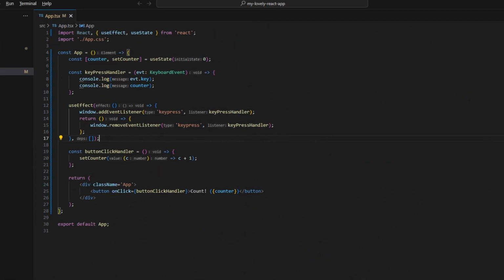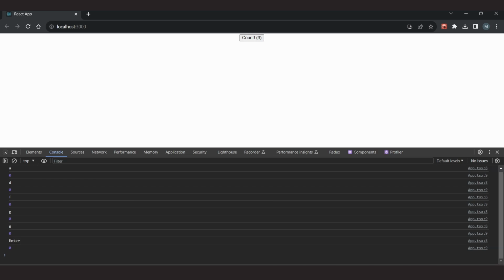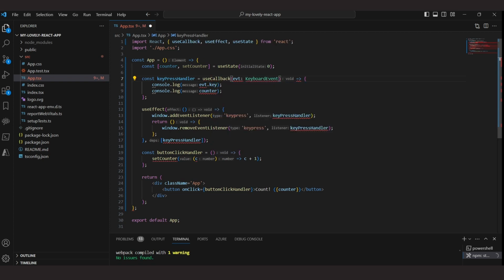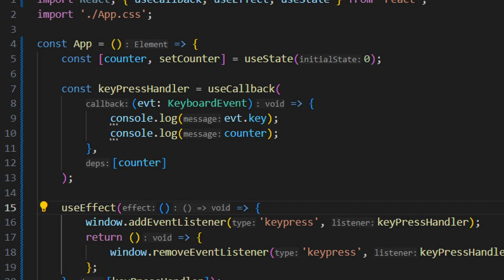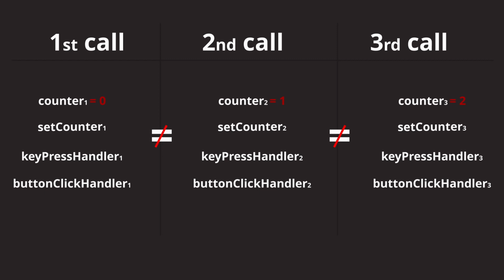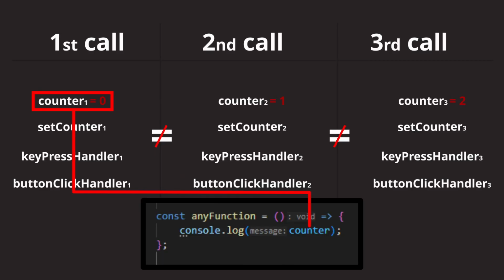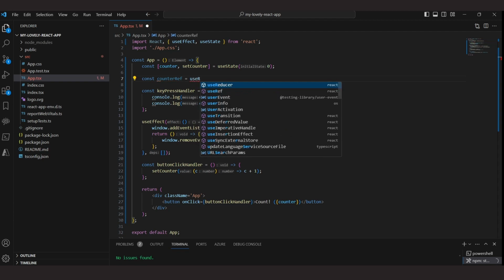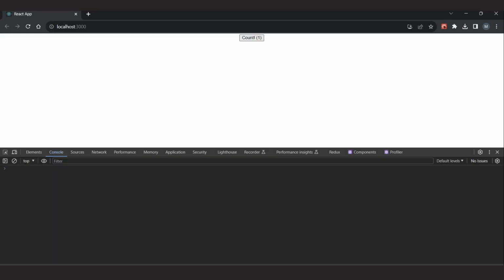How to overcome React's closure trap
🚀 Demystifying the Closure Problem in React | JavaScript Closures Explained

Uncover the secrets of the Closure Problem in React! In this video, we'll delve into JavaScript closures and how they affect your React applications. Learn to identify, resolve, and avoid common pitfalls related to closures.